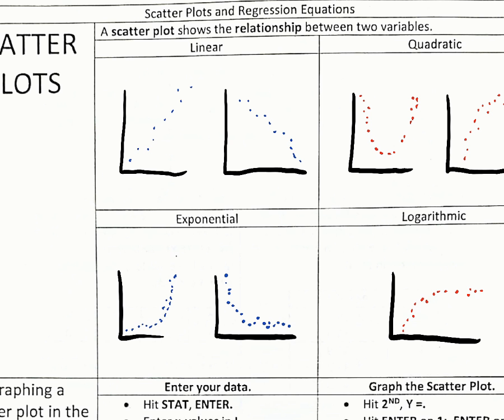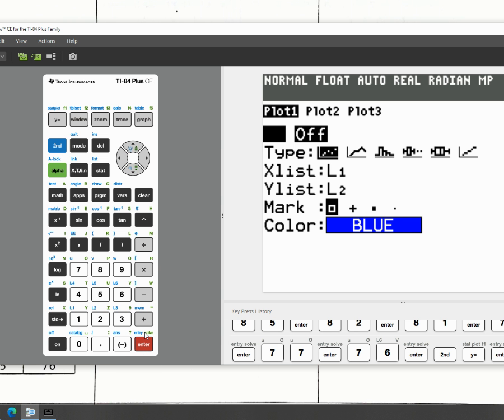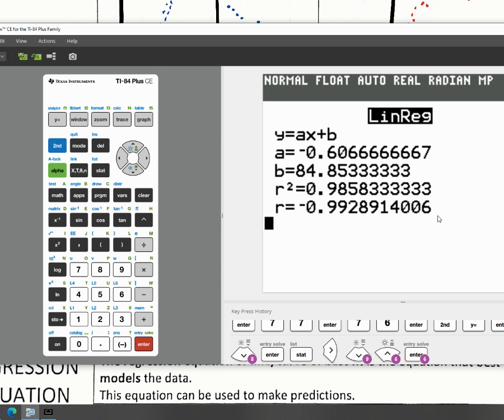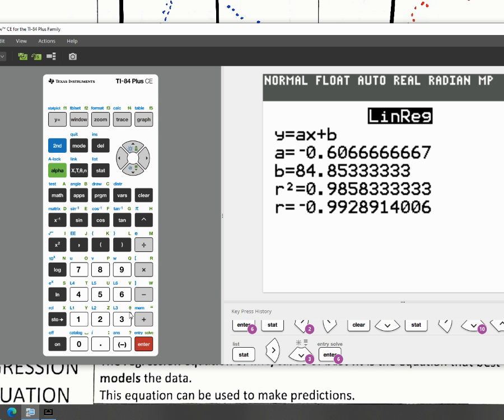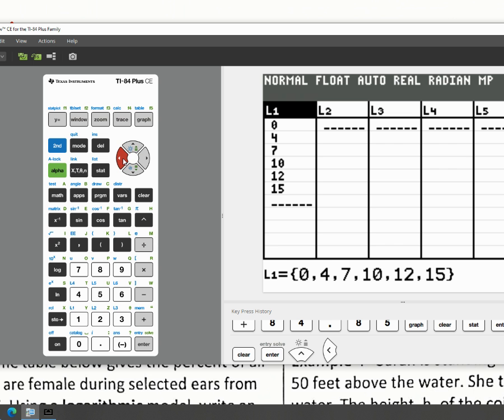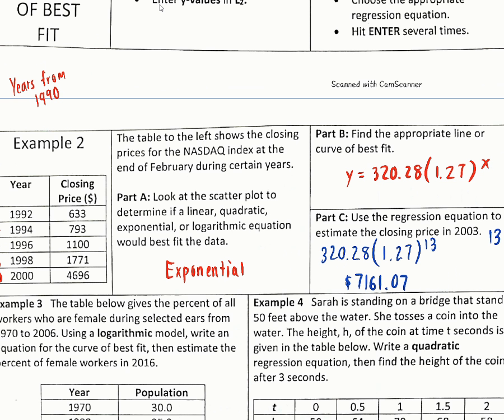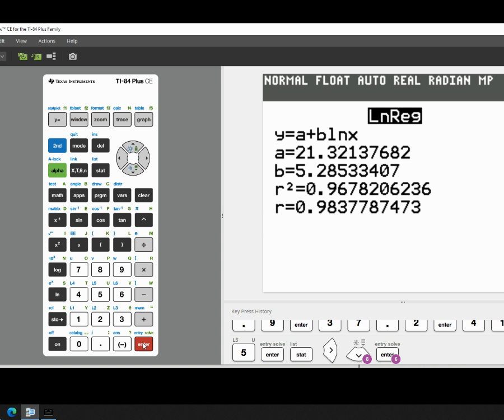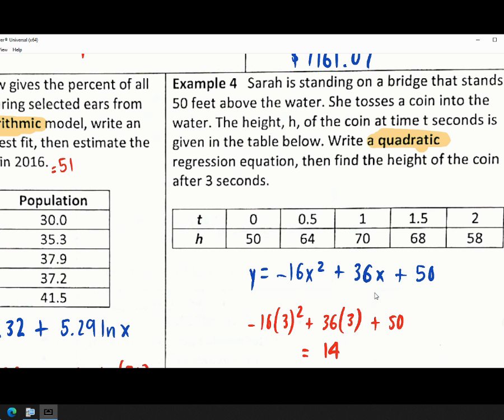Scatter Plots & Regression Equations